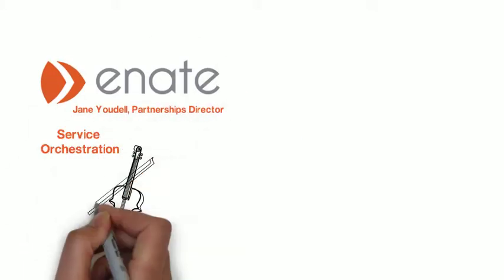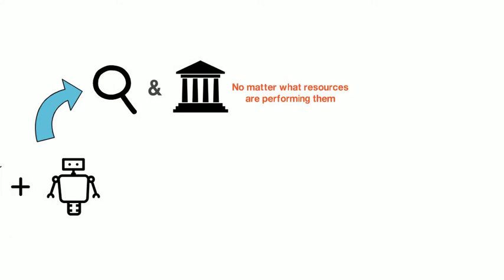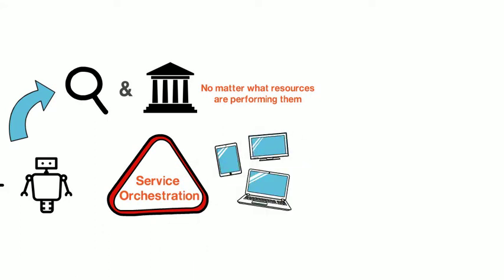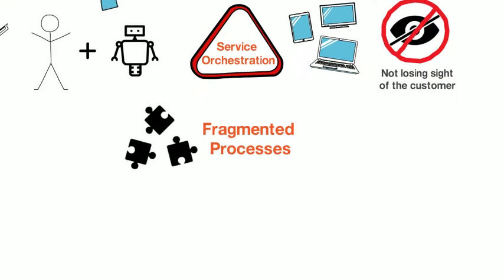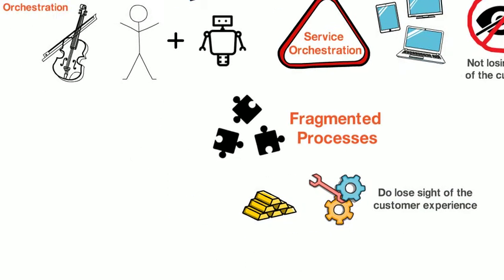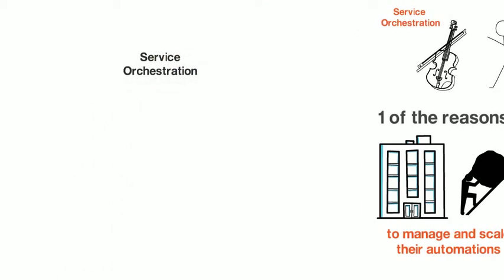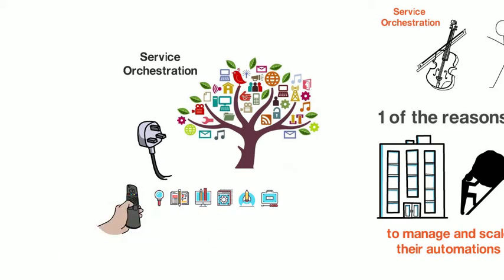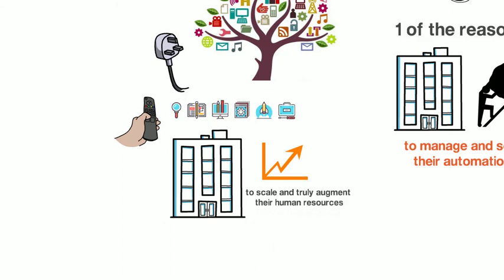Service Orchestration: Explained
Listen to our Head of Partnerships explain the significance of service orchestration!